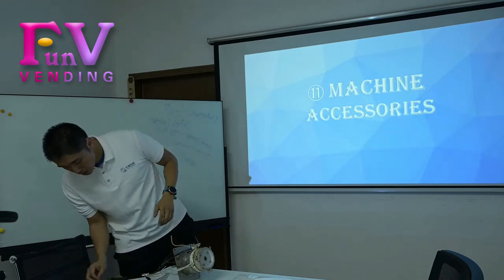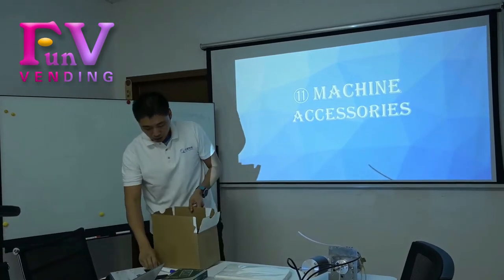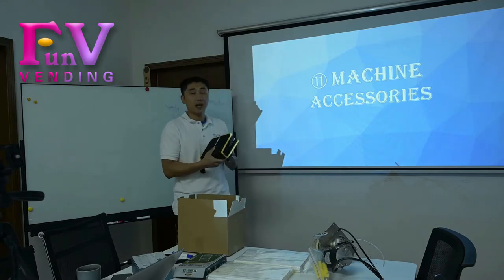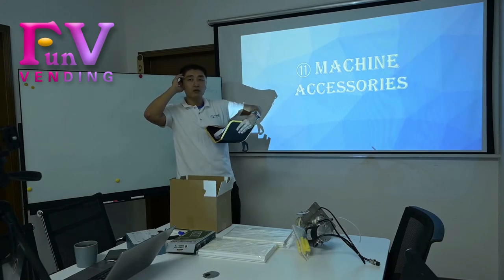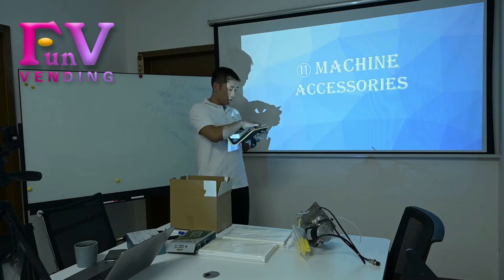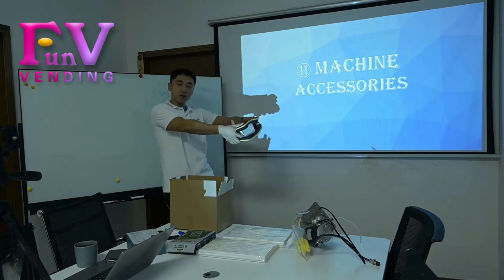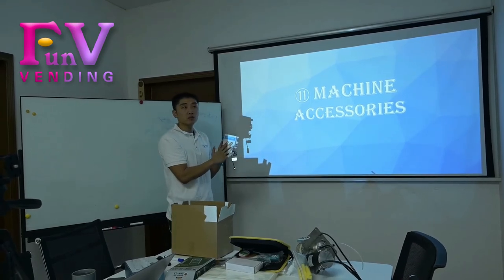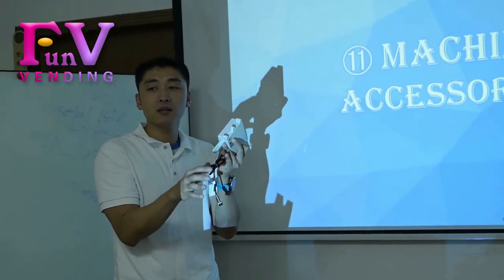Cotton Candy Vending machine, part accessories, spare parts